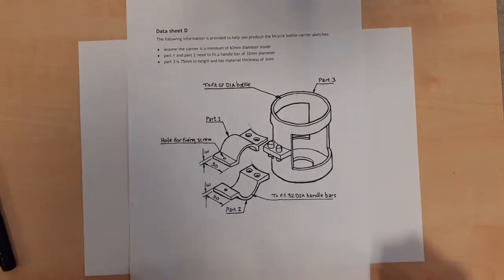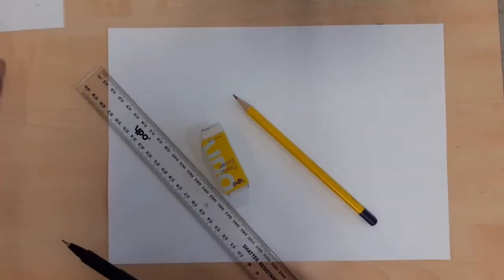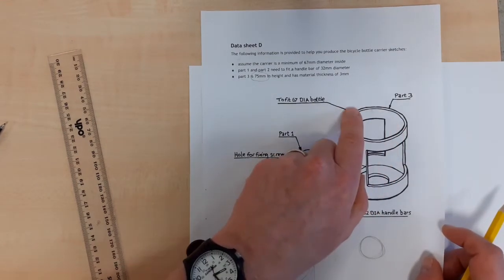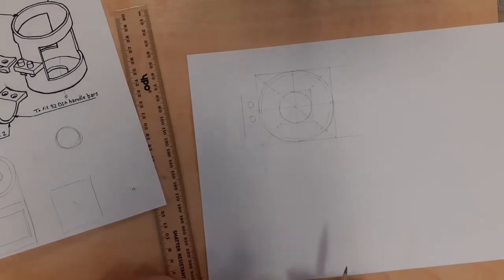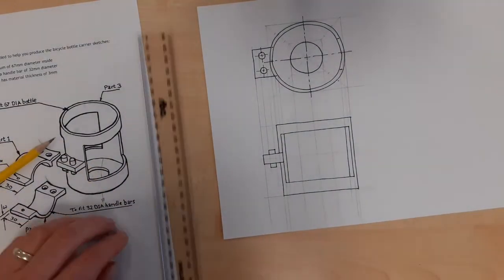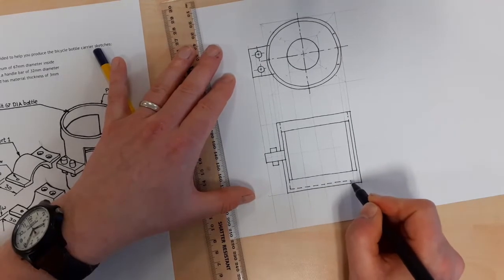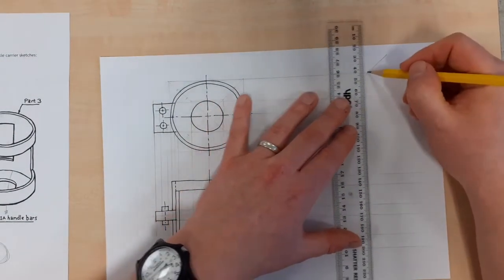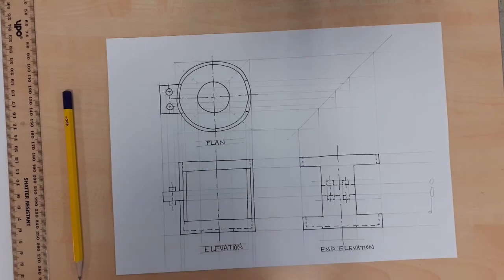Orthographic sketching of part 3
Sketching by hand three orthographic views of "part 3" from the SQA bottle holder project